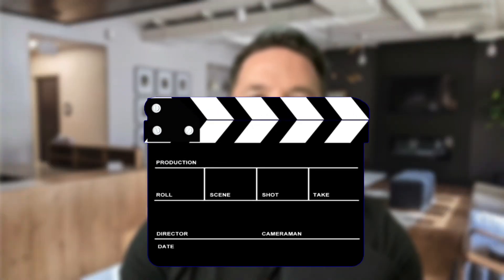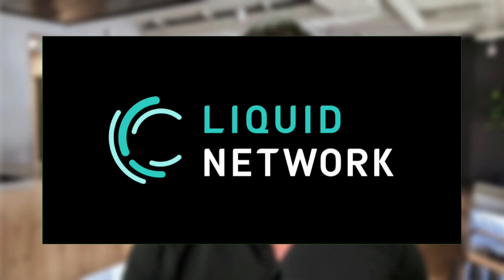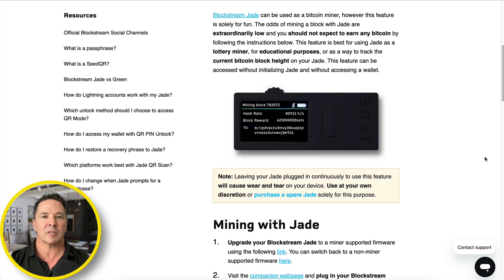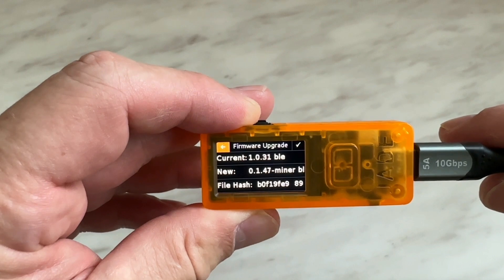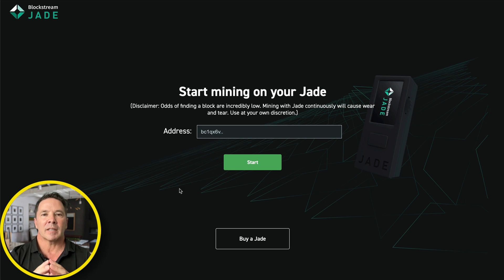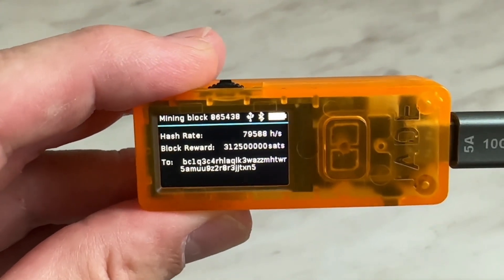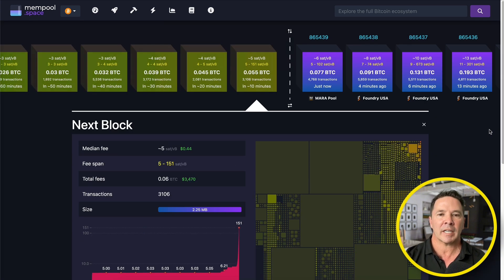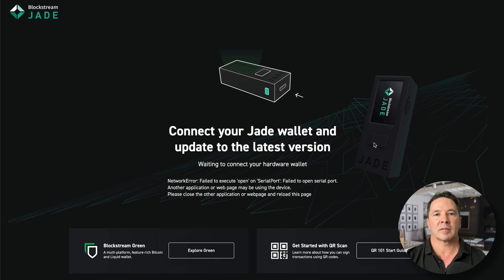Blockstream Jade: The Tiniest Bitcoin Miner You've Ever Seen!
Discover an exciting hidden feature of the Blockstream Jade hardware wallet – it can mine bitcoin! In this video, we'll walk you through the process of turning your Jade into a miniature bitcoin mining rig. But don't get too excited about striking it rich; this feature is all about education and experimentation!

Here's what you'll learn:
1) How to upgrade your Jade's firmware for mining
2) Setting up the companion webpage and starting the mining process
3) Understanding real-time mining stats on your Jade's screen
4) Important considerations and precautions when using this feature

Whether you're a crypto enthusiast, a tech hobbyist, or just curious about how bitcoin mining works, this video offers a unique, hands-on way to explore the world of cryptocurrency. Join us as we dive into this fascinating experiment that turns a secure hardware wallet into a little mining device.
Remember: Your Jade won't replace industrial mining rigs, but it will give you invaluable insights into the bitcoin network. Let's embrace this mining adventure together!

⏰ Timestamps:
00:00 Intro
01:07 The Jade
01:48 Disclaimers
02:28 What You Need
03:01 Install Mining Firmware
05:59 Add Wallet
06:58 Start Mining!
09:32 Tips
10:39 Mempool
11:30 Hash Rate
13:04 Finished Mining
13: 29 Wrap

Let's Get RICH!